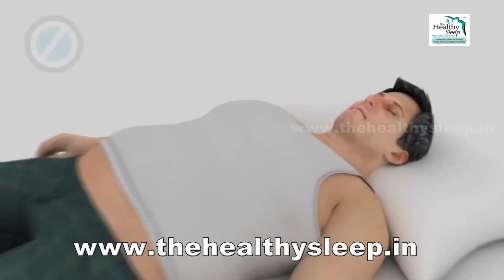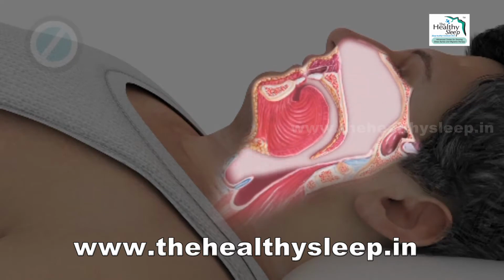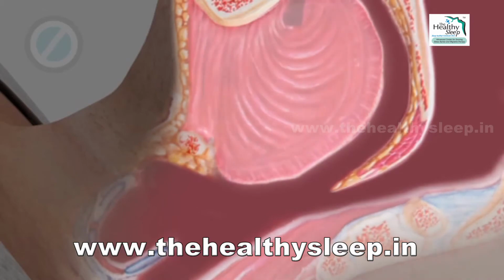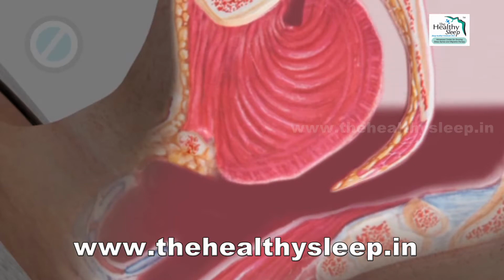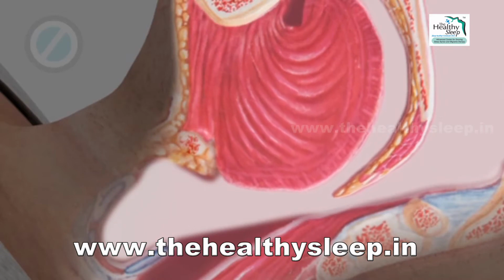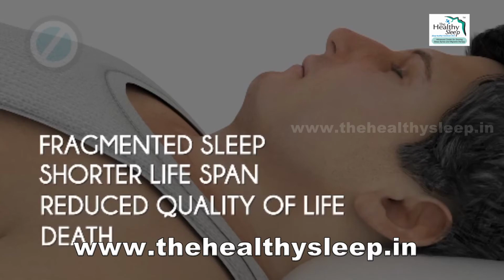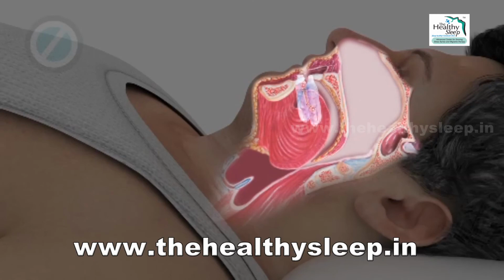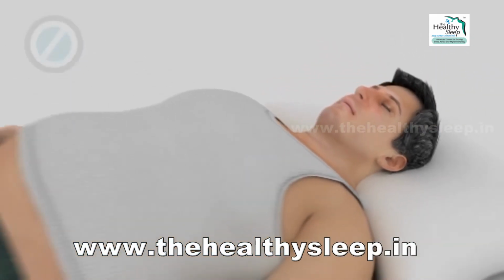Obstructive Sleep Apnea Treatment in Kannur | Snoring Solution in Kerala | Snoring Cure in India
സർജറി ഇല്ലാതെ കൂർക്കംവലി മാറ്റാം. Snoring is the sound caused due to obstructed breathing during sleep in which the soft tissues at the back of the throat lose muscle tone, flop back and vibrate. Dr. Krishnan is the director of The Healthy Sleep center - Advanced Center for Snoring, Sleep Apnea and Migraine Therapy in Thalassery, Kannur, Kerala, India offers effective treatment for snoring and sleep apnea